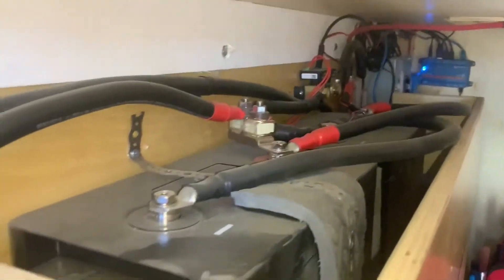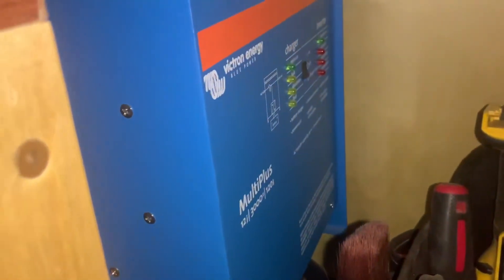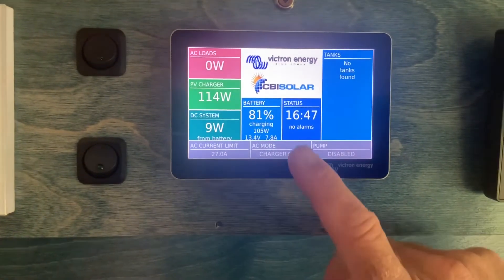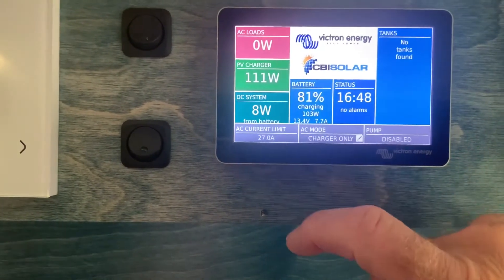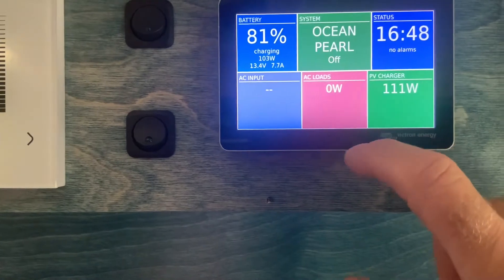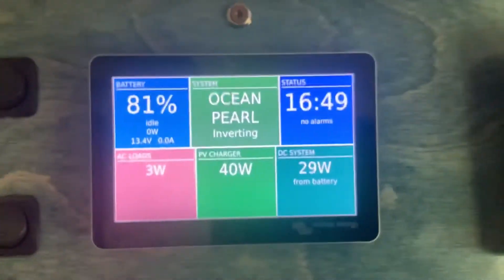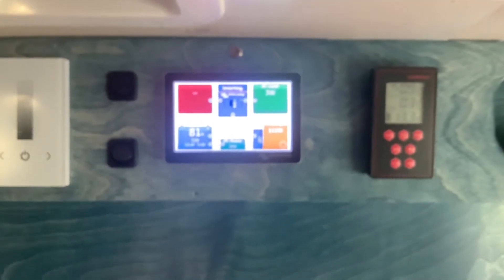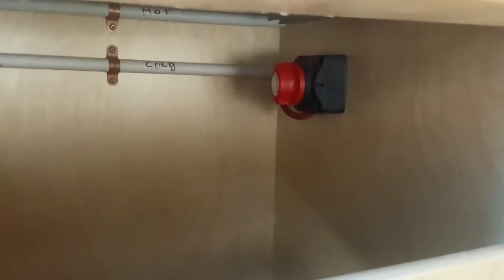Van Solar Cerbo GX Touch Install and Operation - Solar Installation Part 3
Victron GX Touch operation and Ocean Pearl Solar System Final Install - Part 3